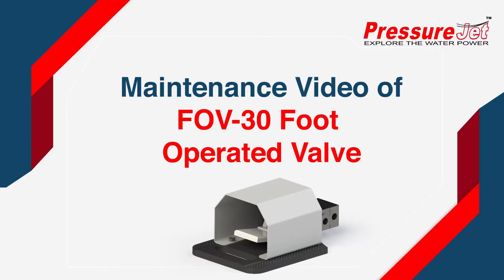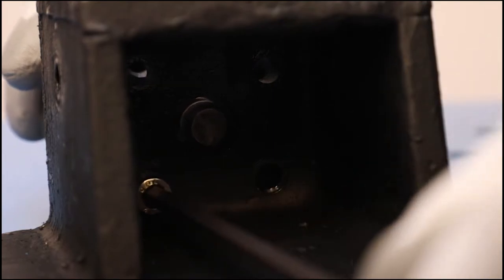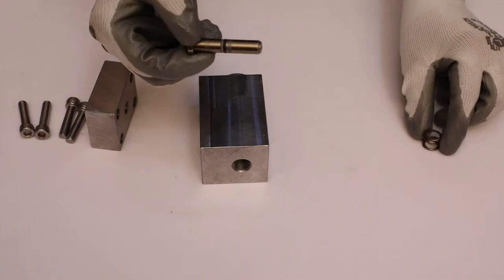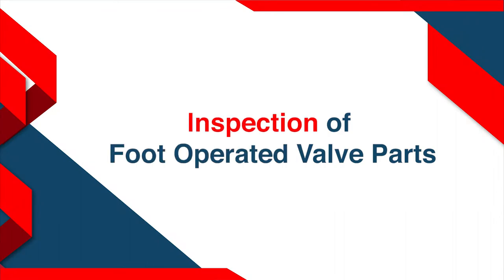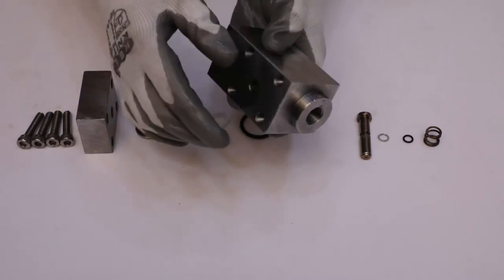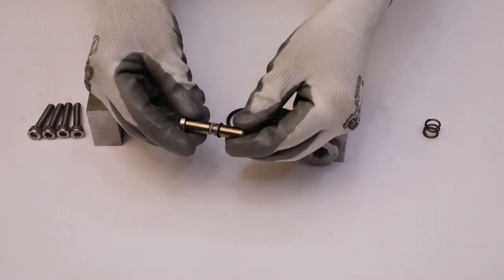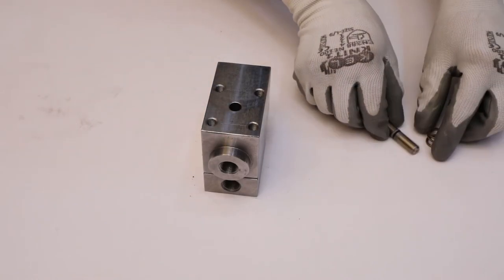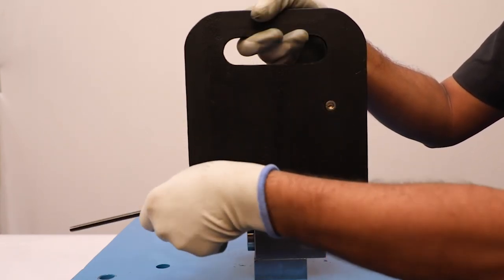Maintenance Video of FOV 30 Foot Operated Valve Plunger Pump Accessories | PressureJet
This video provides step-by-step instructions on servicing the FOV 30 Foot Operated Valve (High Pressure Plunger Pump Accessories) in PressureJet Pumps. (FOV 30 Foot Operated Valve).

For more information regarding High Pressure Plunger Pumps,

Chapters:
0:00 Introduction
0:11 Disassembly of FOV 30 Foot Operated Valve
4:26 Inspection of FOV 30 Foot Operated Valve
6:31 Assembly of FOV 30 Foot Operated Valve